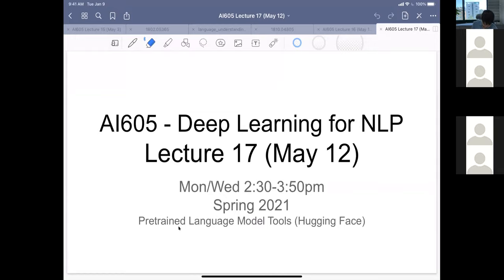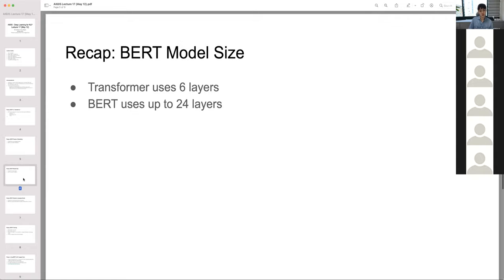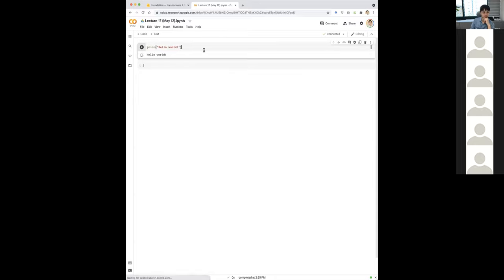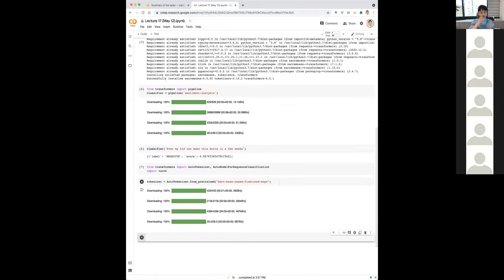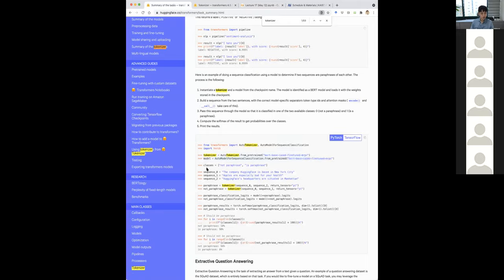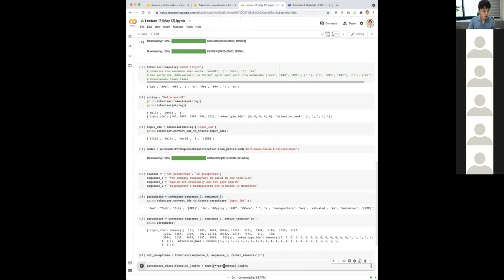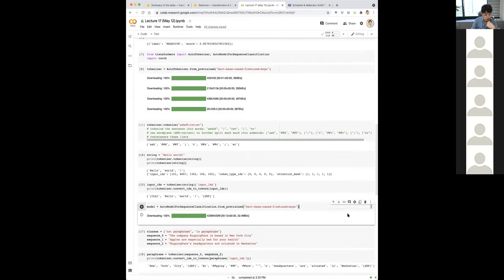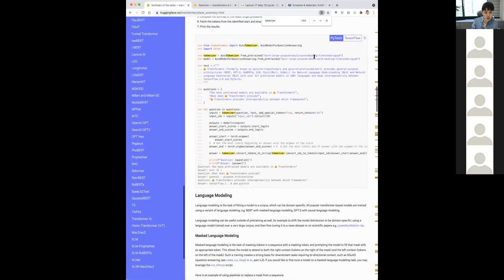Deep Learning for NLP - 17 (KAIST AI605 Spring 2021)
Topics: Pretrained Language Model Tools